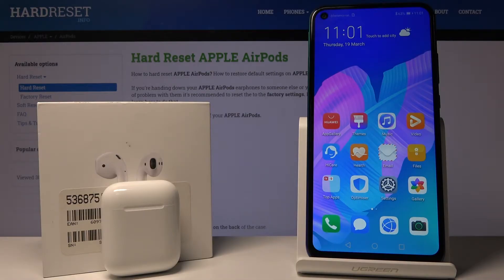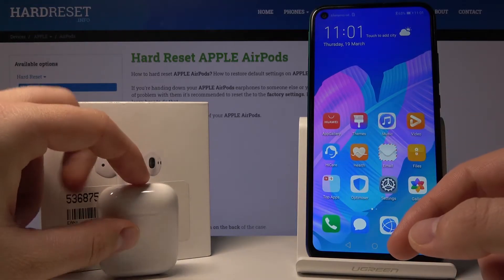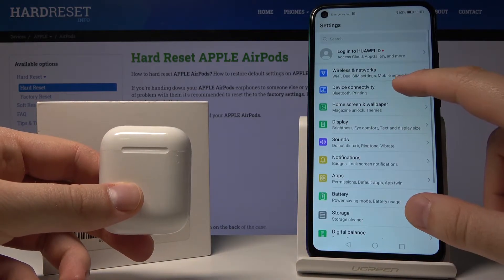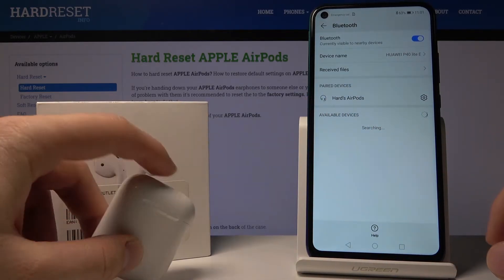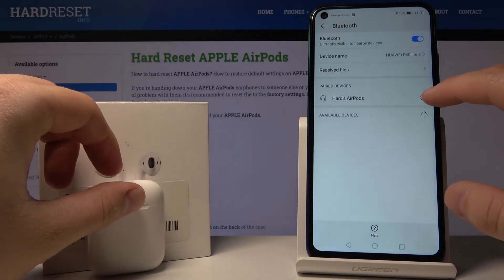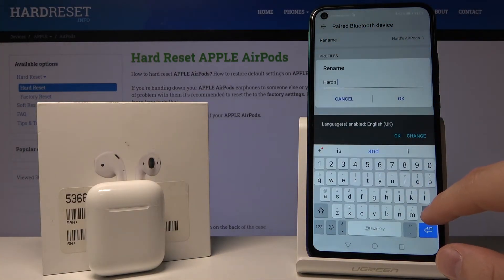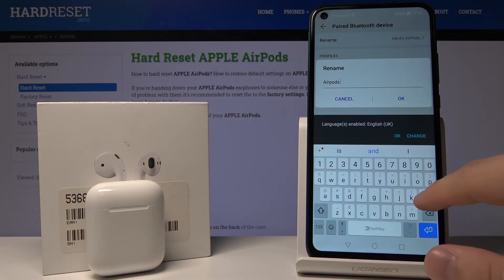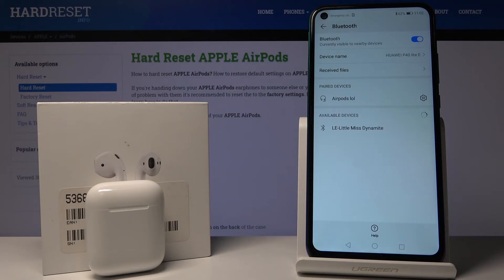Easy way to Rename AirPods on Android Device | Name Change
In this video we will show you how to change the name of your AirPods connected to the Device working on the Android system. No matter what brand your Smartphone will be, this process will look the same, so enjoy watching.

How to rename AirPods on Android Device? How to change name of AirPods in Android Phone? How to set new name of AirPods in Android Smartphone? How to set up name of AirPods in Android Device?